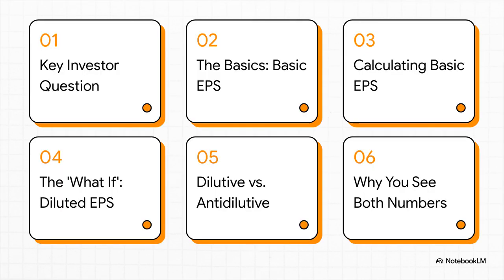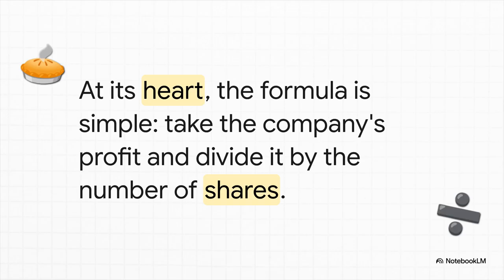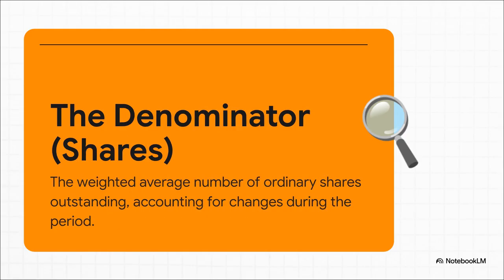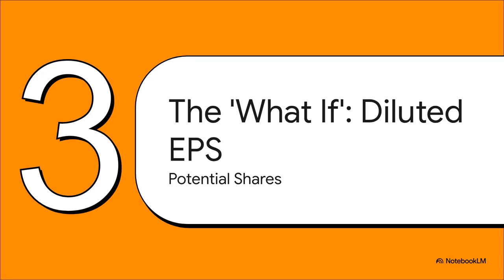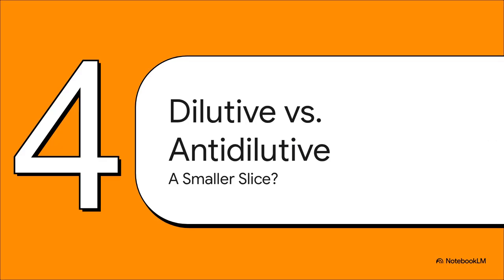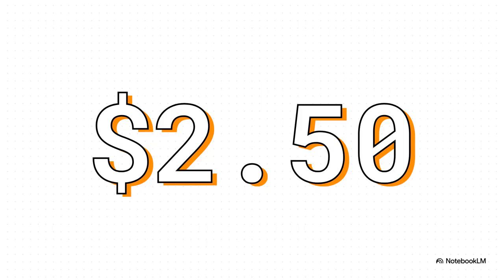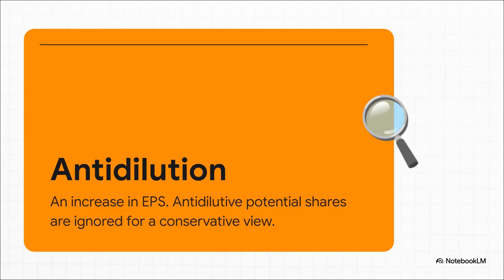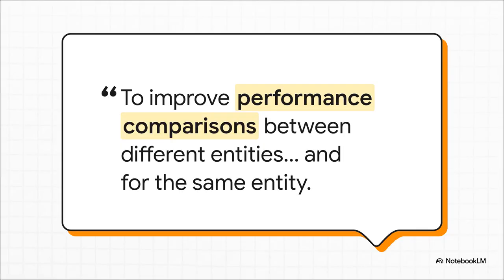IAS 33 Earnings per Share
International Accounting Standard 33 (IAS 33): Earnings per Share, which establishes the principles for calculating and presenting earnings per share (EPS) to enhance performance comparisons across different companies and reporting periods. The primary focus of IAS 33 is on ensuring a consistently determined denominator—the number of shares—in the EPS calculation, even acknowledging the inherent limitations from varying accounting policies used to determine "earnings." The standard meticulously defines two key measures, basic earnings per share and diluted earnings per share, with the latter adjusting for the potential impact of convertible instruments and other contracts that could increase the number of ordinary shares outstanding, a phenomenon known as dilution. Importantly, IAS 33 specifies the required presentation and disclosure requirements for EPS in financial statements, including recent amendments related to using subtotals or management-defined performance measures as the numerator in the calculation.